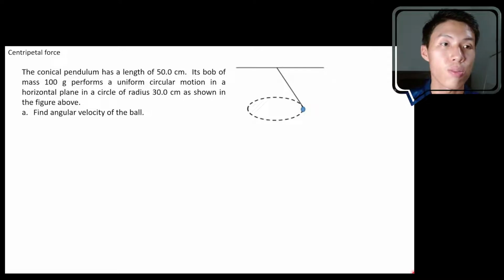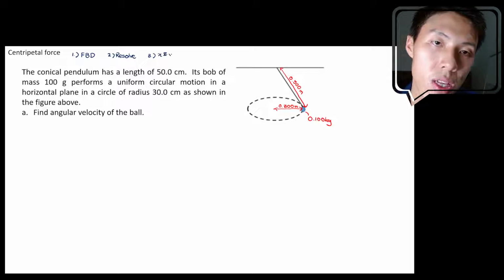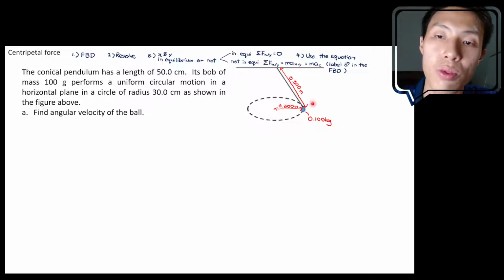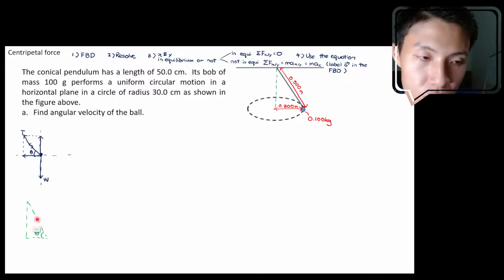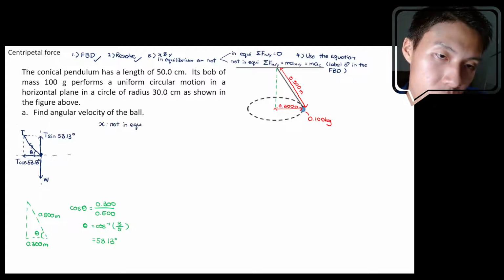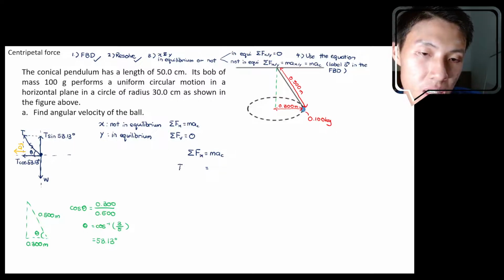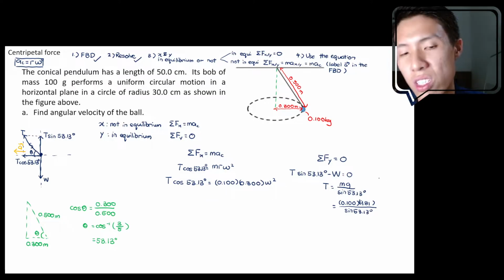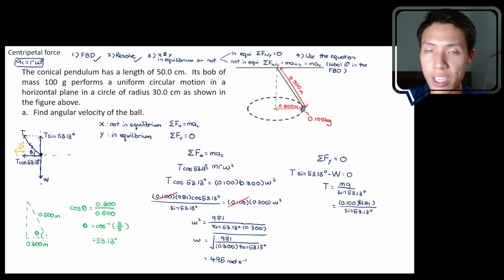Conical Pendulum (Example 1) [Chapter 5: Circular Motion]